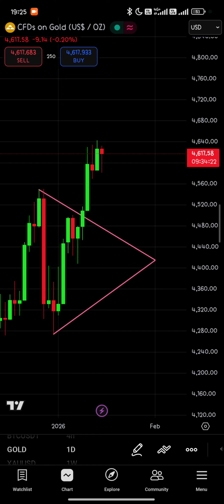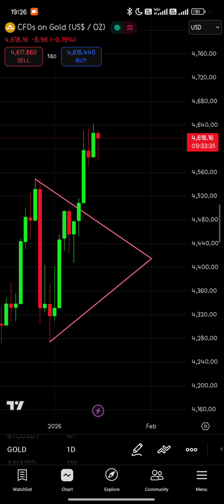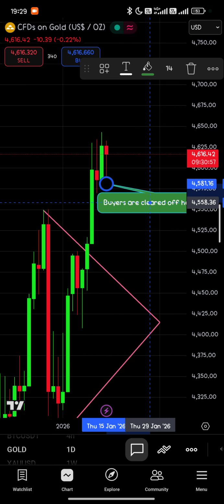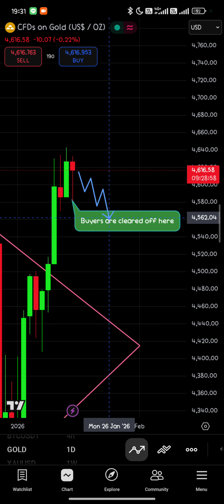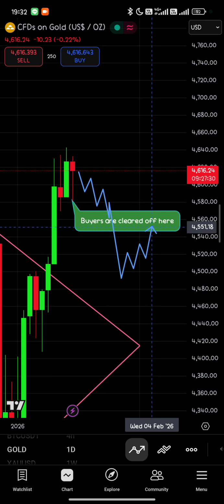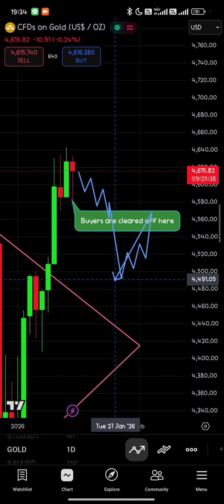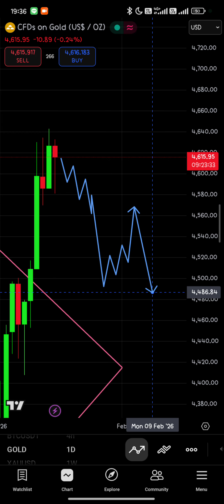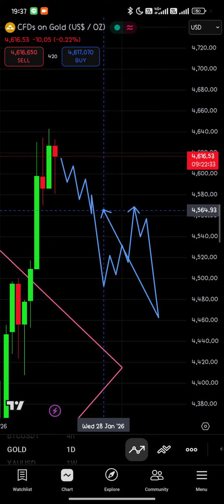🔹2026-01-15 | Gold Chart Analysis | XAUUSD🔥🏆